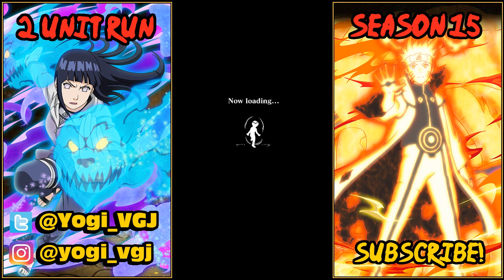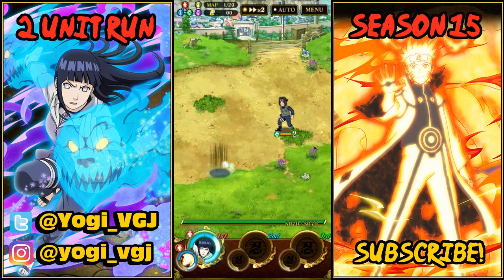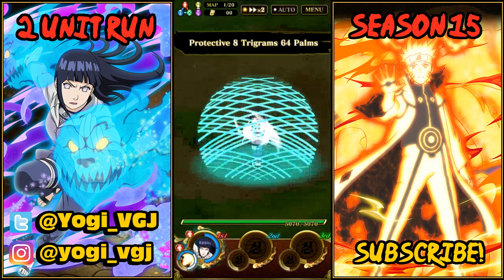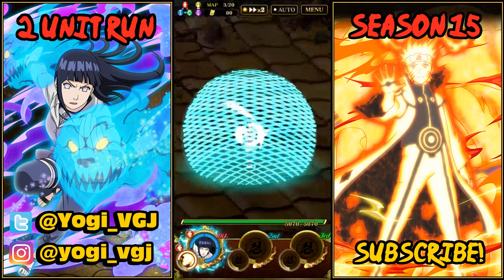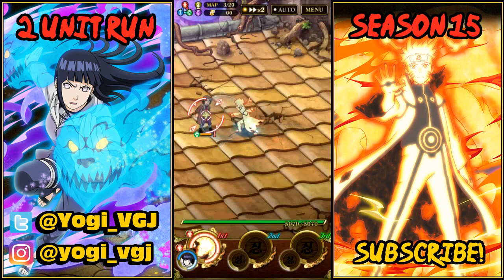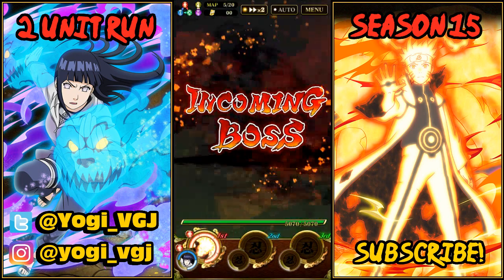2 Unit Naruto & Hinata Run! No Self-Healing! Ninja Road 15! Naruto Ultimate Ninja Blazing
Finally I was able to do a 2 unit run with hinata! I kept trying to use both the Hinata used here and her GNW version, but I could only get to map 19 before getting stomped. Enjoy the video guys!

@Yogi_VGJ Where I post mostly Fire Emblem Heroes pulls currently. :P